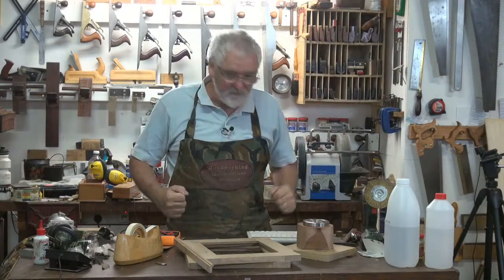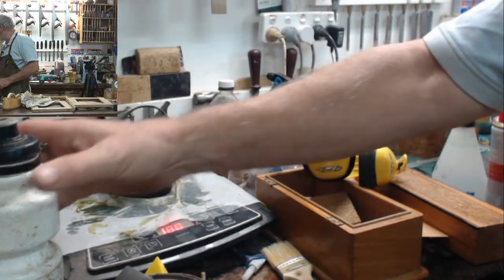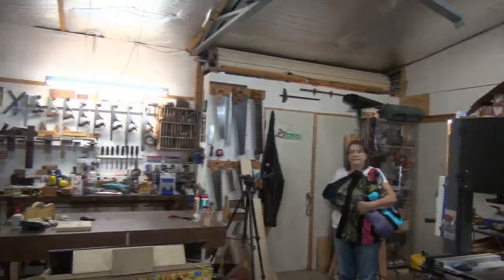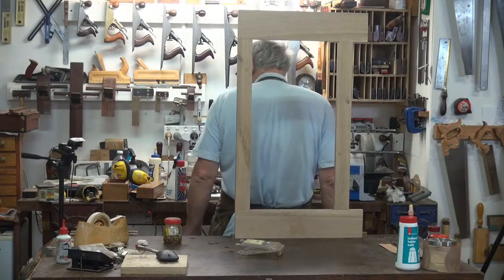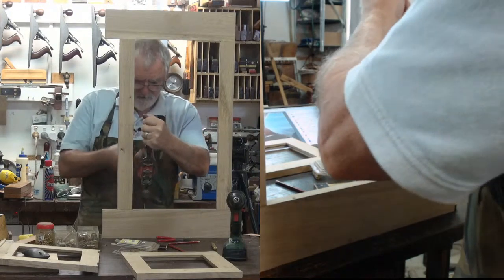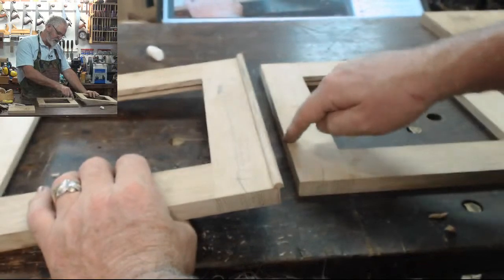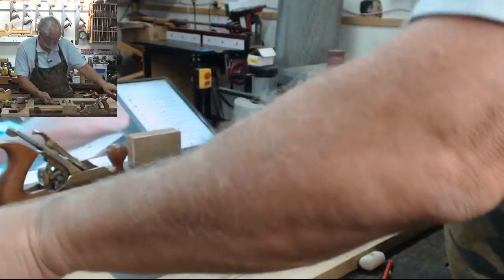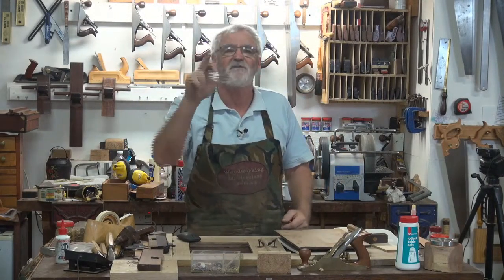(Day 33) Fitting Hinges and Aging Brass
Day 33. Hanging Cabinet Doors, fitting Handles. Looking for Motif to Carve into Cabinet wings. Antiquing Brass hinges. Questions answered and demonstrations can be requested. All live no outtakes and in real time. Plus all the usual chat.